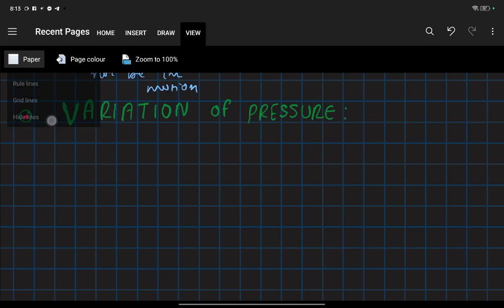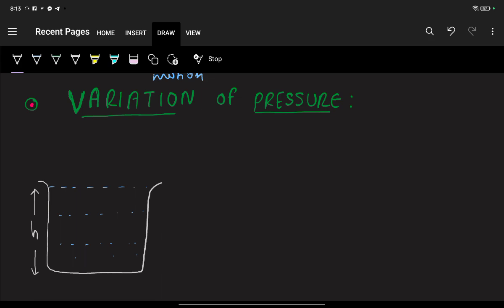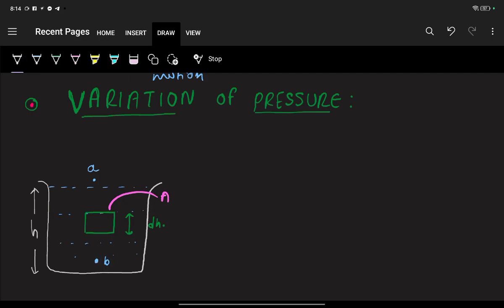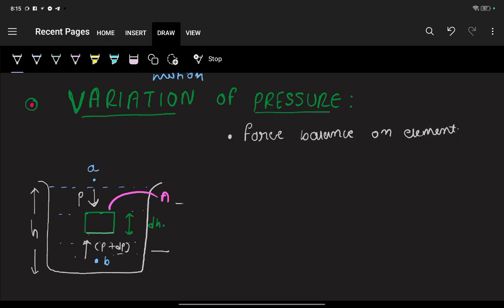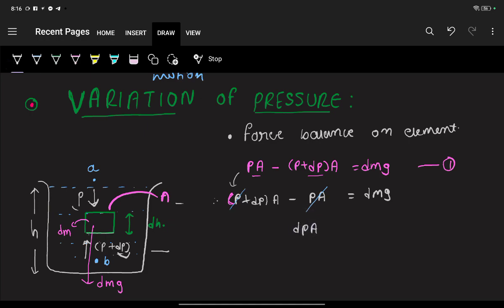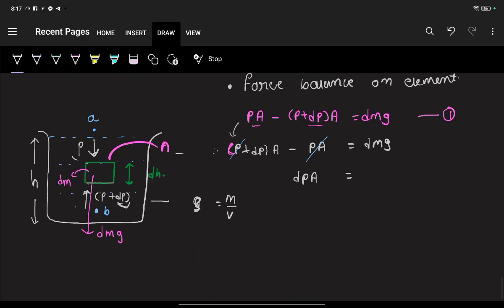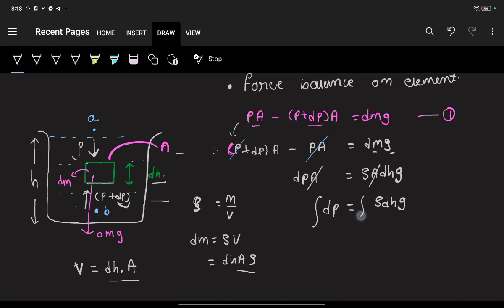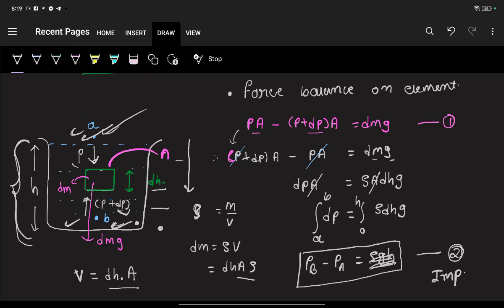Variation of pressure